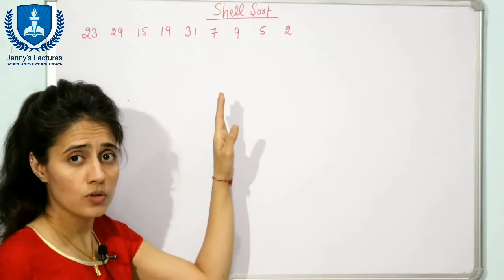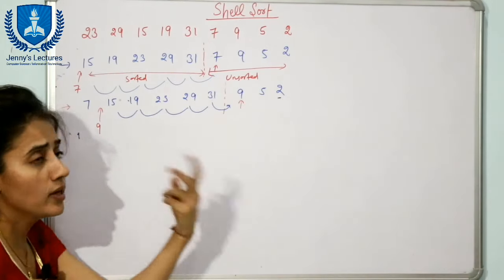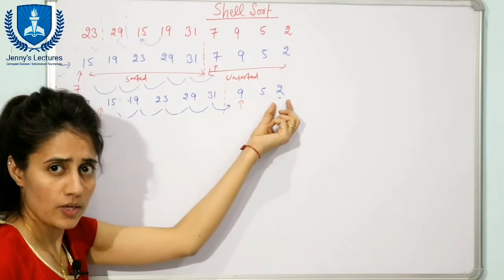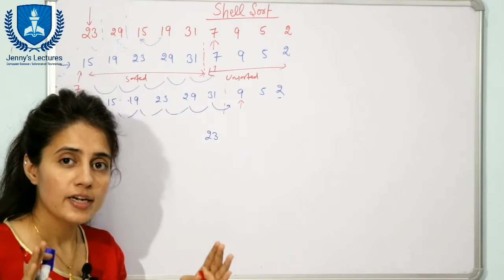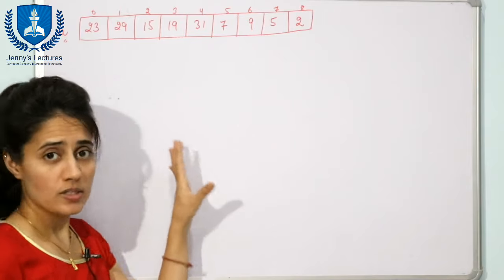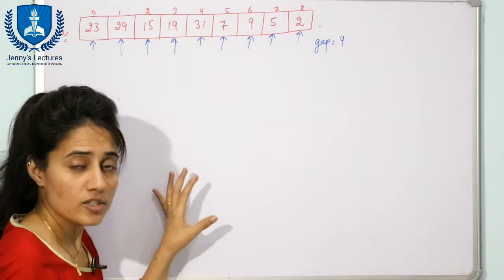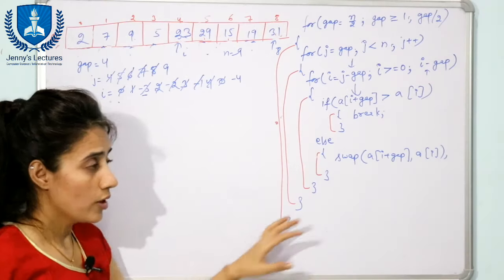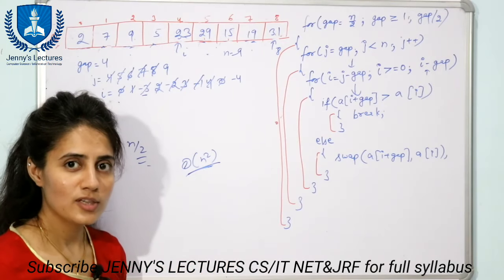7.11 Shell Sort | Sorting Algorithms | Full explanation with Code | DSA Course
Step by step instructions showing how Shell Sort works with example and its code. Analysis of shell sort has also been done.